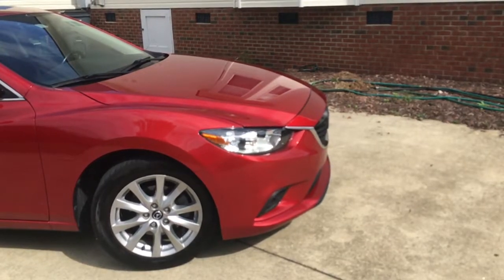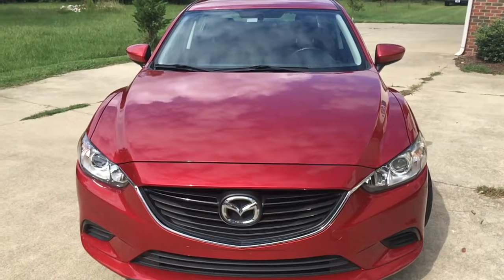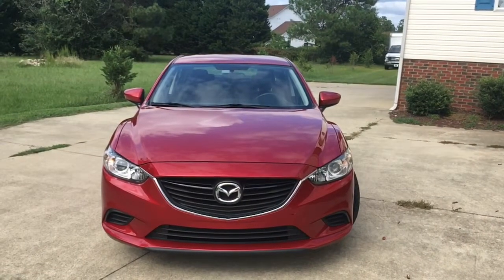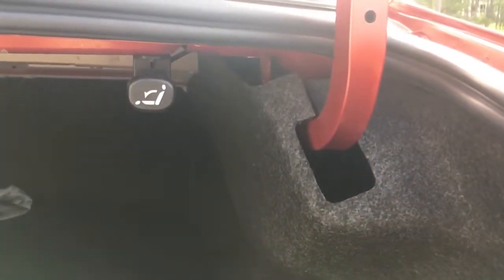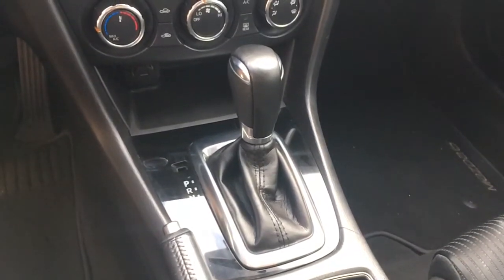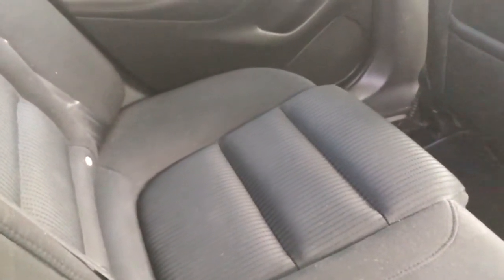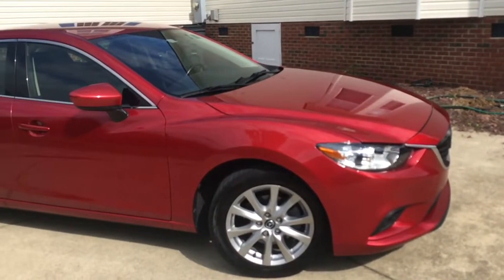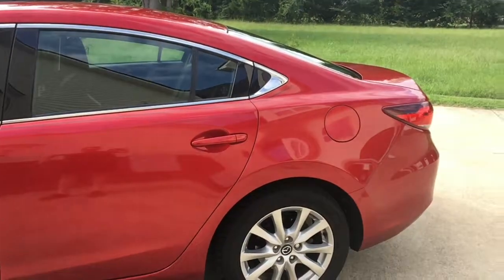2015 Mazda 6 car review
A short review of a descant vehicle. Drop a like for more just like this one.